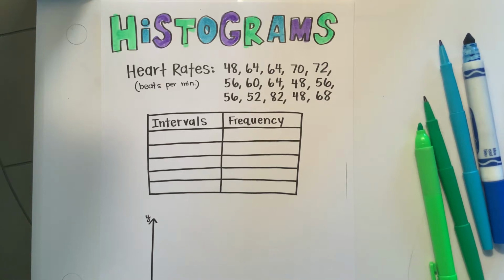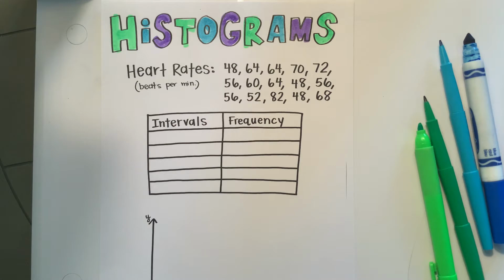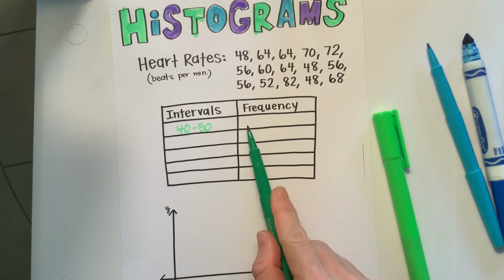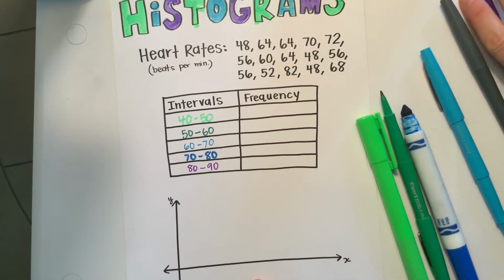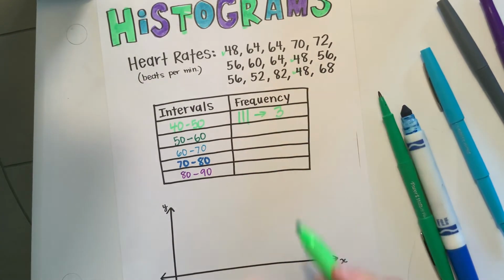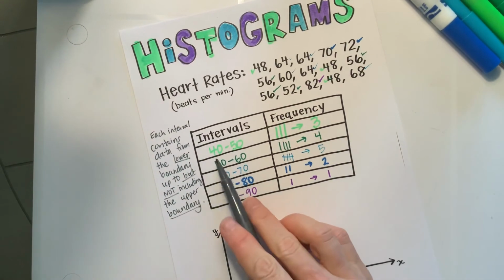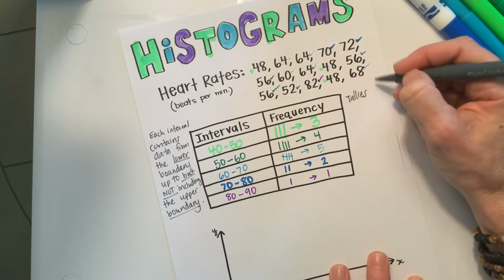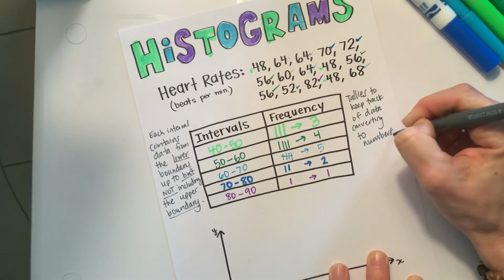Histograms: Part I